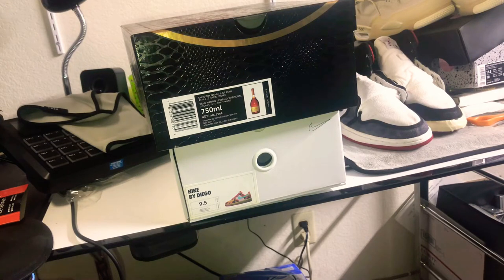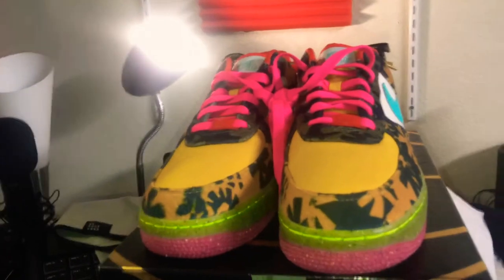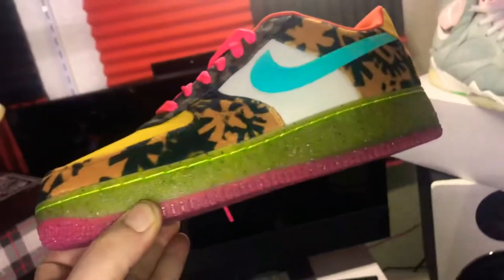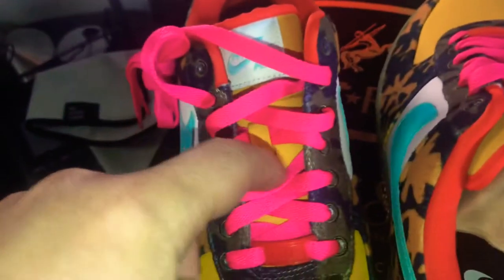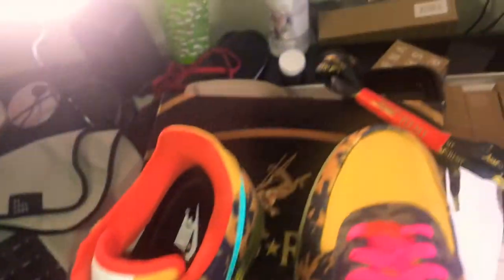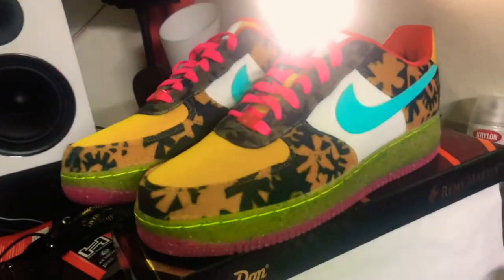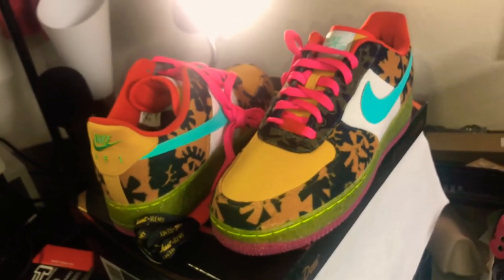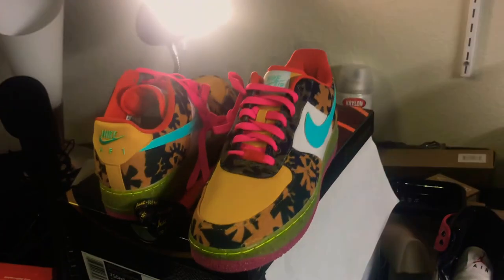1OF 1 Custom Just Remy/Don c Air Force 1: Custom Air Force 1 DON’s ( Just Remy 1738 Limited Edition)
These are about 80% finished

(Details on IG-Linked below & Link Pinned as
Keep it 100! PEACE N BLESSINGS.

Every penny, Every dollar counts to bring this thieving Trout-Mouth to justice with my civil case.

SGK FASHION LINE COMING ALIND W/ SGK SNEAKERS!
Love u guys 4 The SUPPORT.

FACEBOOK GROUP SGK TV FAMILIA VIP/@shoegamekraze23

All donations to help ME SUE A TRAPMOUTH FOR A THEFT OF A 150K COUNT.
Every penny, Every Dollar are a blessing. AND WILL BE RETURNED!

CashhApp
$Customdiamante

SGK Tv. SNEAKER REVIEWS,UNBOXING'S,The latest in sneakers,fashion,jewelry,accessories,celebrity news,Vlogs with no filter.ALWAYS RAW AND UNCUT-100! A channel for the people,the youth and those oppressed.

ALL OF MY VIDEOS ARE BASED SOLELY UPON MY OWN EXPERIENCE, I AM NOT HERE TO PERSUADE ANYONE NOR AM I TELLING ANYONE WHERE TO BUY FROM. THE MAJORITY OF THE LINKS TO PRODUCTS ARE AFFILIATED, LINKS WITH "DNF COMPANY" ARE AFFILIATED OR OWNED(WHEN SELLING SGK23 TV PRODUCTS IT WILL STATE JUST AS SUCH) MANUFACTURED,LLC'S,AND TRADEMARKED BY "DNF J. COMPANY"/D.B.A. SGK23Tv.